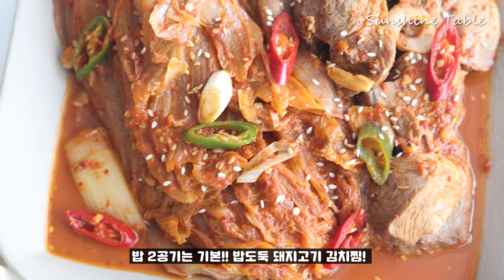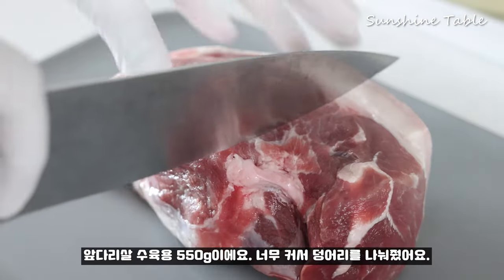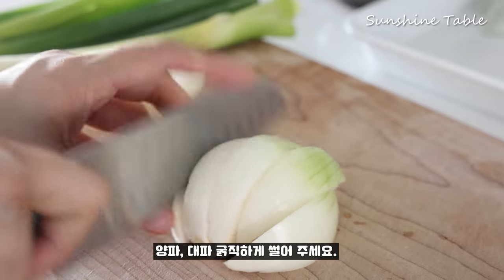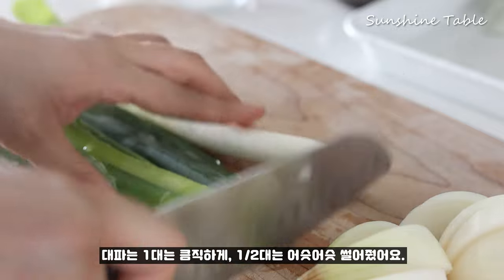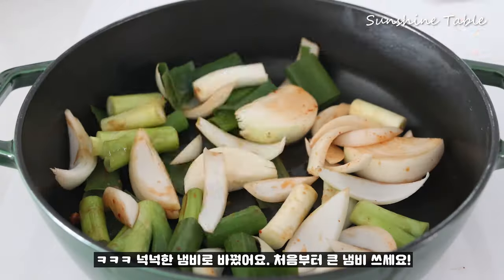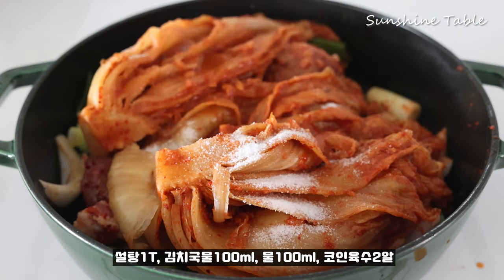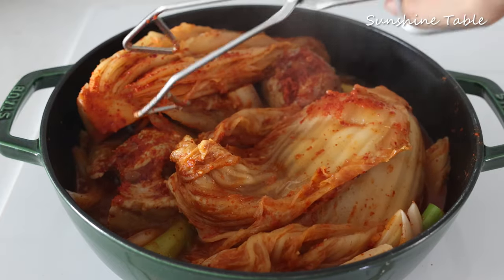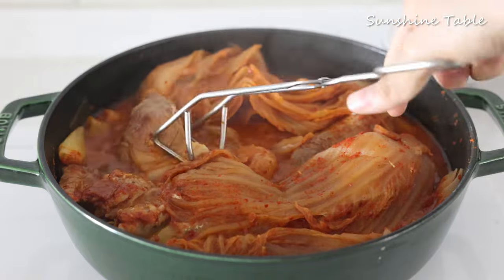묵은지에 돼지고기만 있으면 밥 2공기 쌉가능합니다. 치팅데이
밥 2공기 쌉가능하게 만드는 돼지고기김치찜 레시피입니다. 😄

-준비재료
묵은지 약 1kg (2쪽)
앞다리살 수육용 600g (1k까지 가능)
양파1개, 대파1.5대

된장1T+맛술2T
고춧가루1.5T
마늘1T
설탕1T
액젓2T

김치국물 100ml
물 100ml
코인육수 2알

-레시피
1. 돼지고기는 큼직하게 덩어리로 잘라 된장+맛술을 고루 발라놓는다.
2. 양파, 대파는 큼직하게 썬다.
3. 냄비 바닥에 양파, 대파를 깔고 돼지고기와 묵은지, 양념을 모두 넣는다.
4. 끓기 시작하면 뚜껑을 덮고 중불에서 10분 끓인 뒤 고기와 김치를 뒤집어준다.
5. 뚜껑을 덮고 중약불에서 10~15분 푹 끓여낸다.